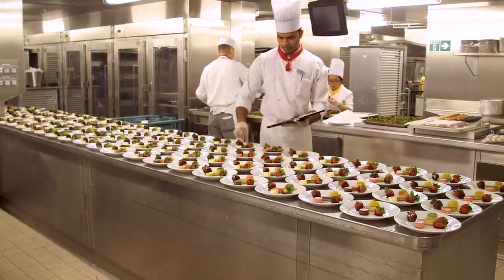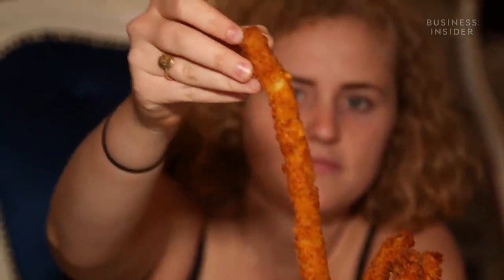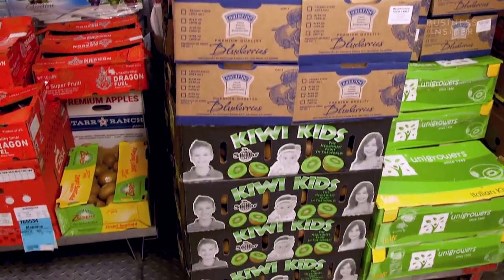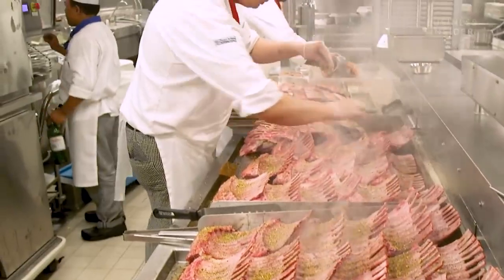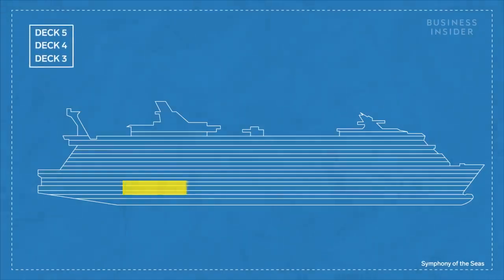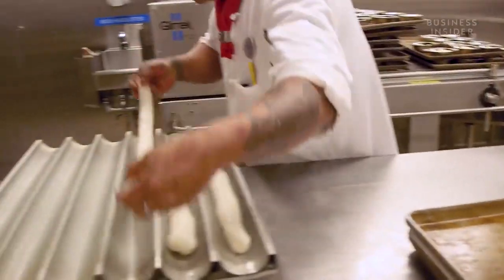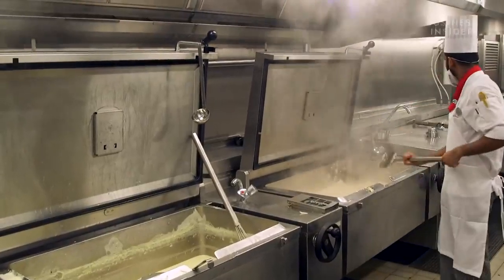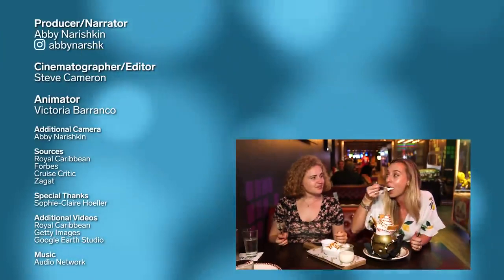Um dia de trabalho num dos maiores navios do mundo!